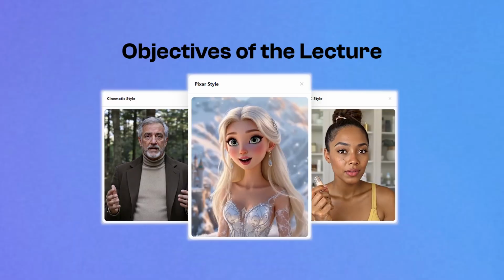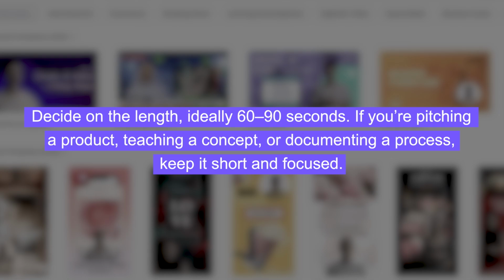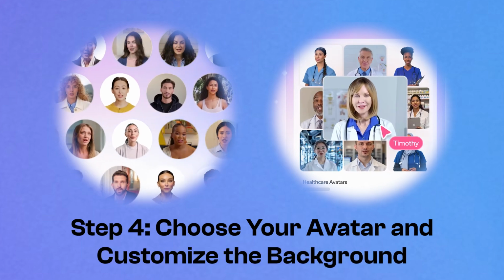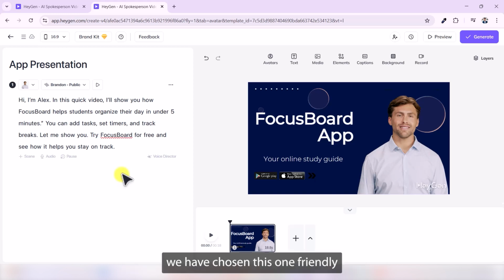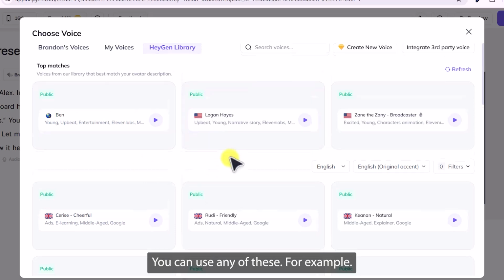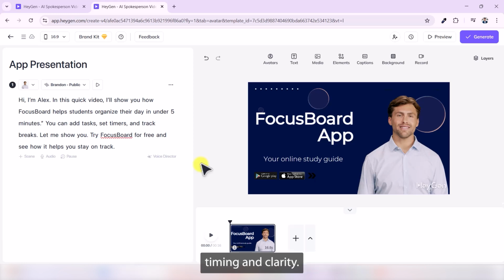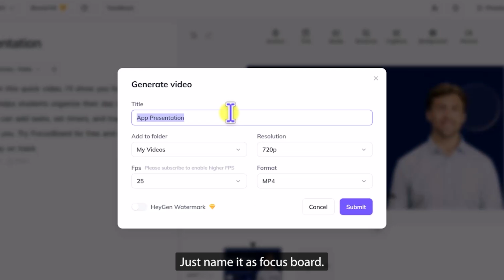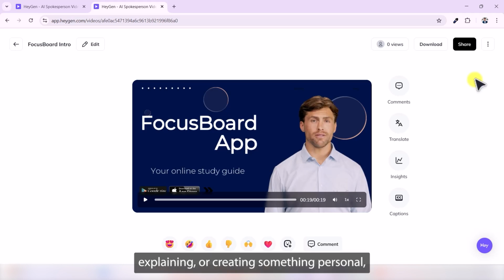Bringing It All Together – Step-by-Step Project Creation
You’ve learned the tools, now it’s time to combine them. In this lecture, you’ll build a full HeyGen project from scratch — script to export. You’ll see how avatars, screen recordings, subtitles, and visuals all fit together into a polished video you can actually share.

You’ll learn how to:

Draft a script with a clear intro, middle, and outro

Add screen recordings, avatars, and subtitles for flow

Export and share a professional-quality video